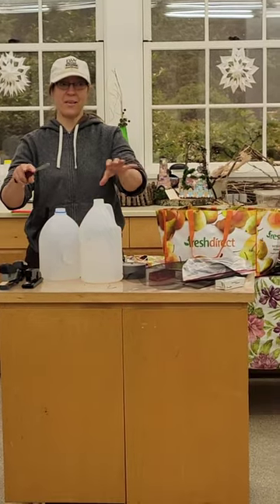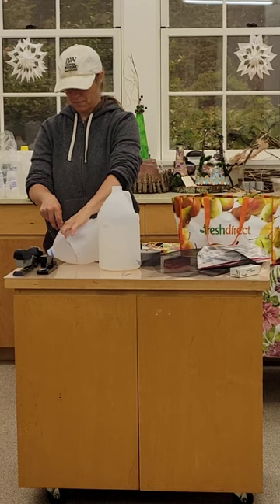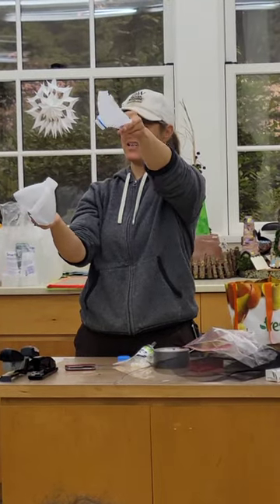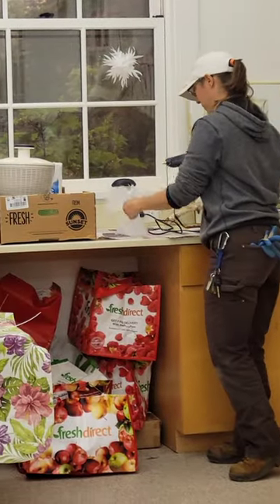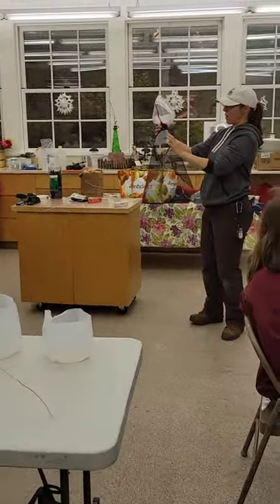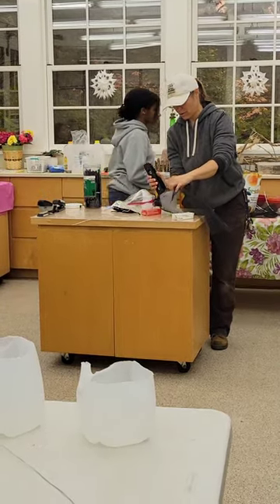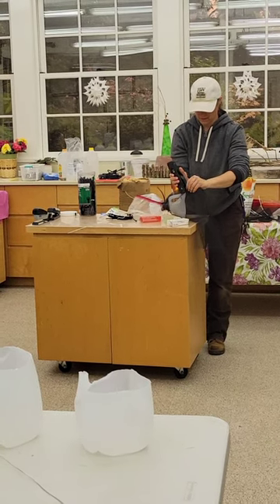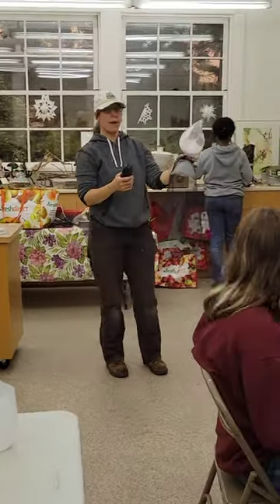Circle Trap for Catching Spotted Lanternfly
First and second instar nymphs (black with white spots... about 1/8" long) are now active in the landscape, and we are starting to catch them in the circle traps installed on a few trees in the garden. We are targeting trees that were observed to have high populations last year. This week our incredible high school horticulture interns helped put together a dozen more traps with Laura's guidance. If you'd like to make your own, we've put together a materials list and instructional video for you to follow along. Let us know if you have any questions in the comments below.

Materials:
2 plastic jugs or bottles
fiberglass screen
large ziploc bag
zip ties
duct tape
sturdy wire rope or twine
hot glue gun
stapler
scissors